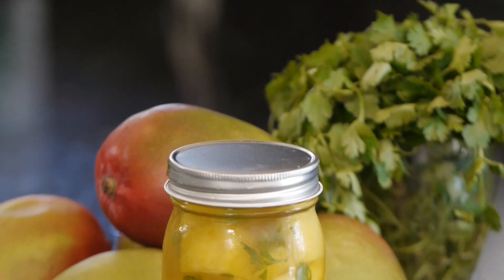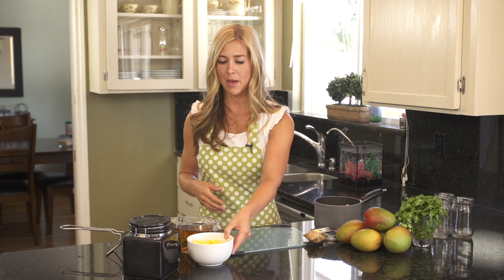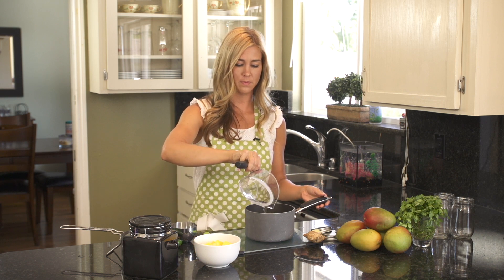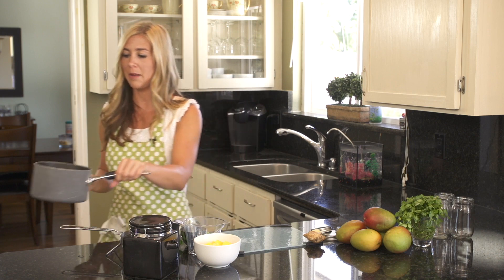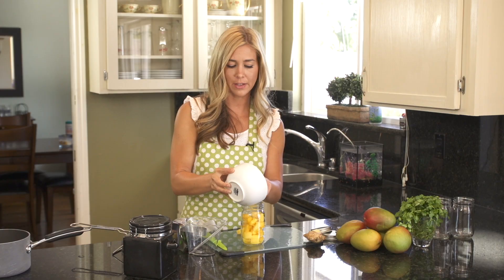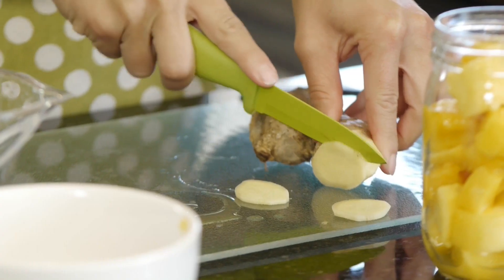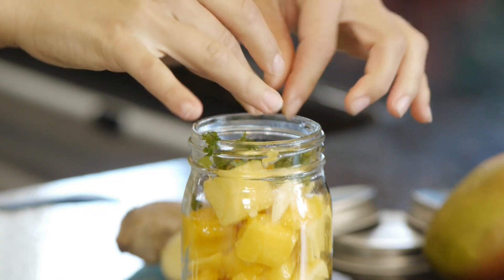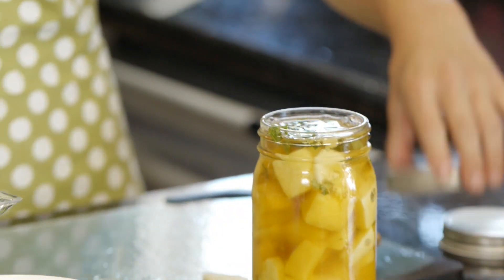How to Make Mango Ginger Pickles : Pickle Me This, Pickle Me That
Making mango ginger pickles is something that you do by first cutting up your mangoes into small, manageable chunks. Find out how to make mango ginger pickles with help from a culinary professional in this free video clip.

Bio: Lynnae Schneller was a born pickler from the start, even if it took her a little time to figure that out.

Series Description: Pickling is a really easy process that is a great way to get a little extra flavor from a side dish or even a main recipe. Get tips on how to pickle various items that you love with help from a culinary professional in this free video series.